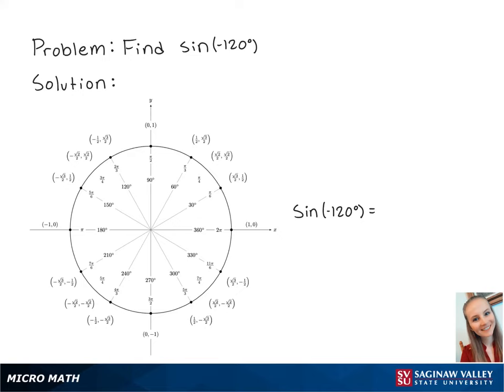Trigonometry: Find sin (-120°)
Erin from SVSU Micro Math helps you evaluate sine of an angle by using the unit circle.  The angle is given in degree measure.

Problem: Find sin (-120°)